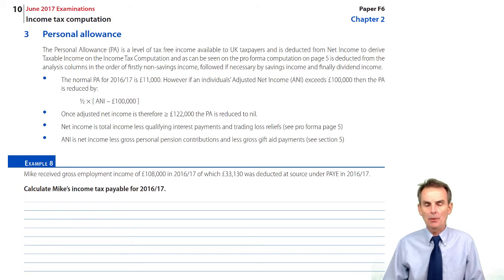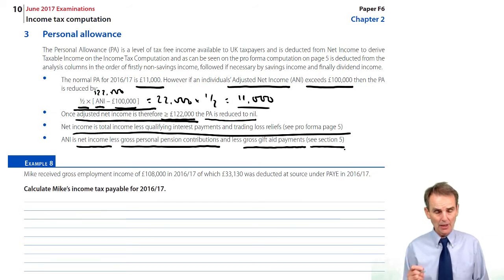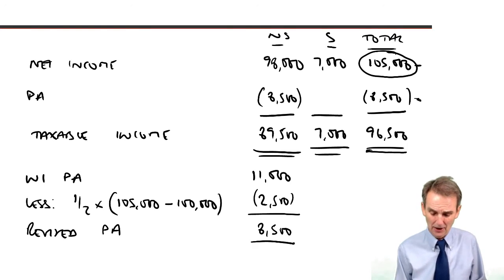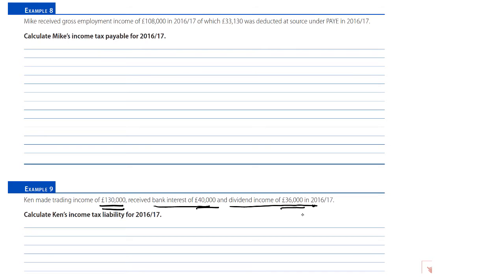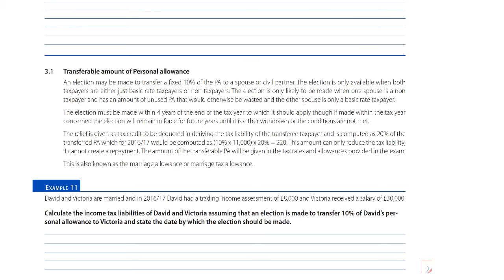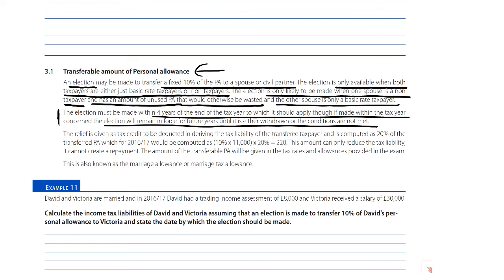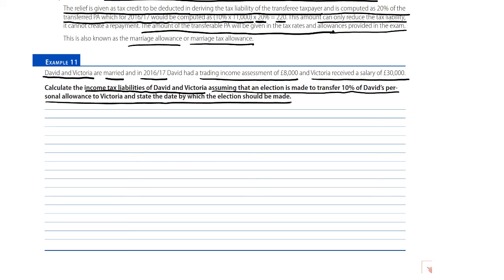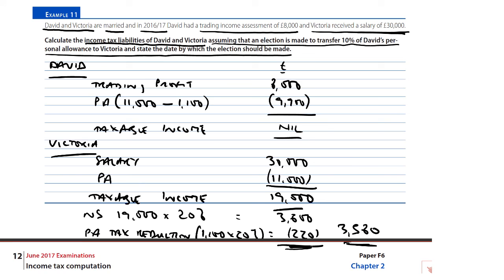ACCA F6 Income tax computation – Personal allowances